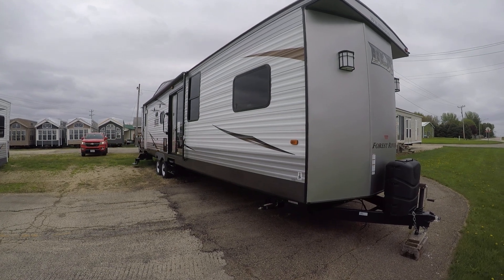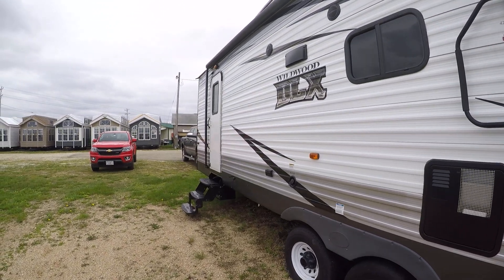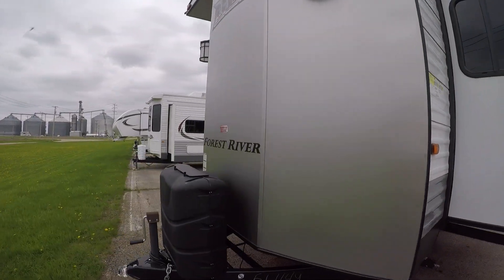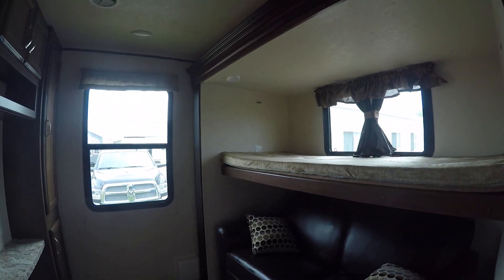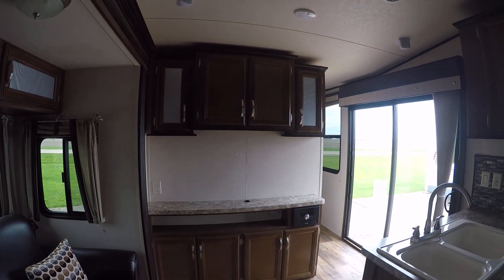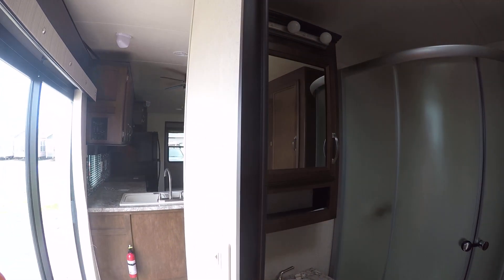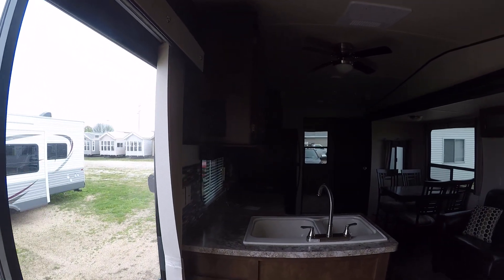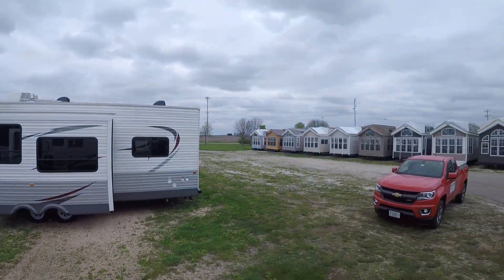New 2017 Wildwood DLX 4262B Travel Trailer Destination RV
Wildwood in Goshen Indiana Builds these.
The Best RV's on Wheels, built by the #1 Park Model Factory in the USA, Forest River Wildwood of Goshen Indiana ( A Berkshire Hathaway Company).